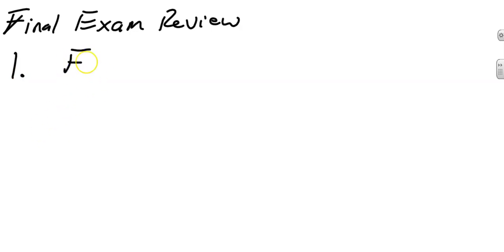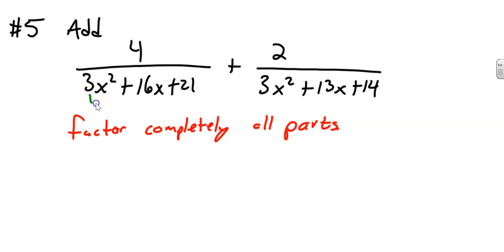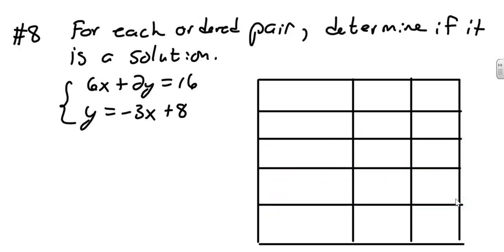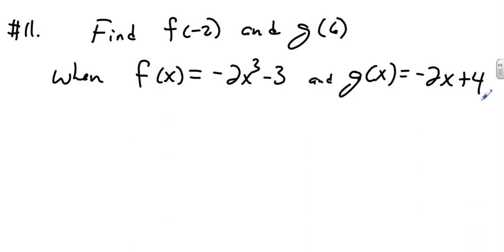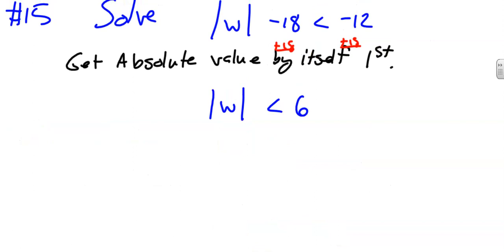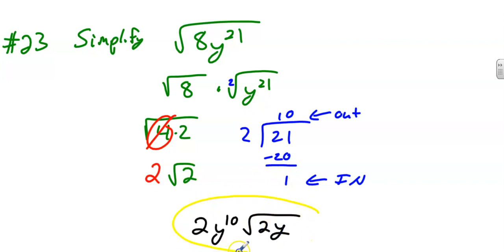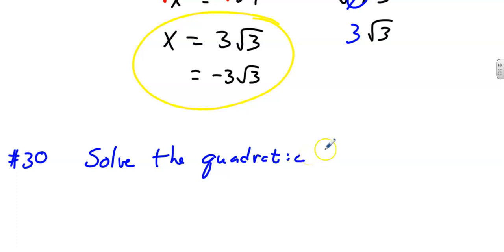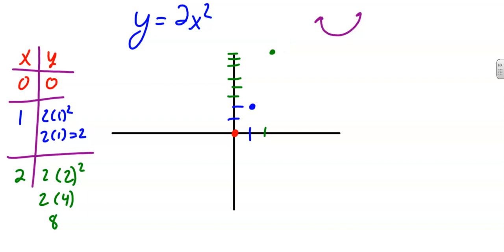Sample Final Exam